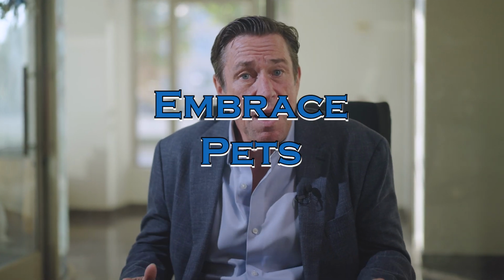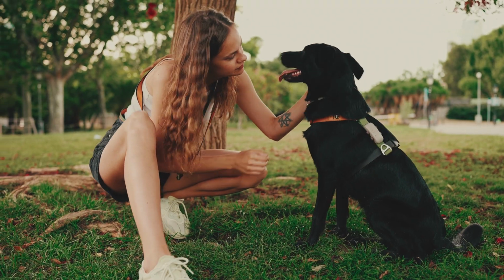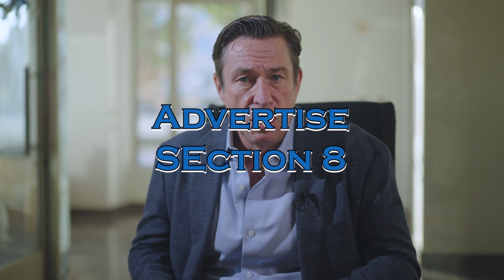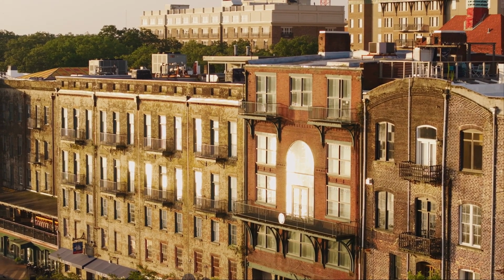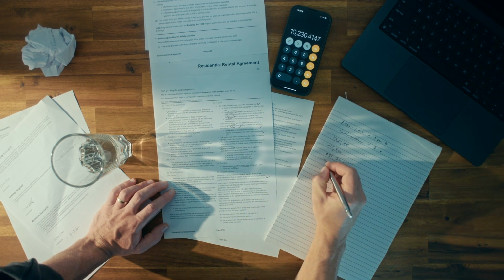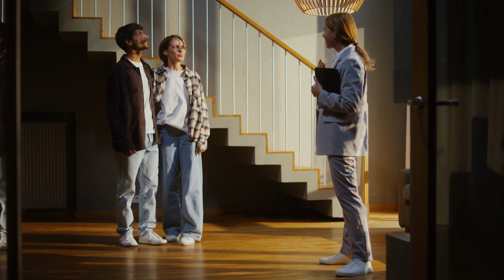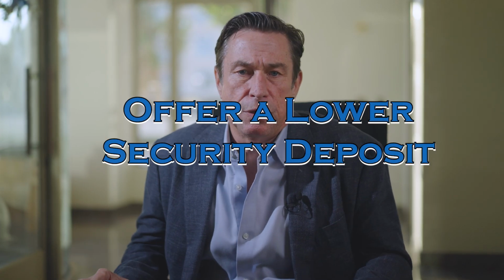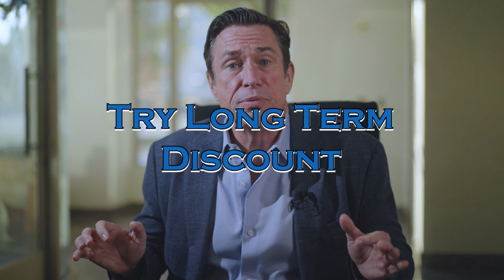Renting Your Home: Tips and Tricks To Help Fill a Stubborn Vacancy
Pricing and property condition are key elements to rent your home faster. For rentals that are tougher to fill, we share tips and tricks to get it closer to a close. From Section 8 to lowering security deposits, all might weigh in.

DRE # 02026232

Useful Links

Real estate content, landlord education, property management, property management company, Long Beach property management, Long Beach real estate, California property management, mike dunfee group, why my home is not renting, why my property is not renting, tips to rent your home faster, vacant property, vacant home, why my house is not renting

00:00 Introduction
01:24 Tip: Embrace Pets
02:13 Tip: Advertise Section 8
02:52 Tip: Consider Free Rent
03:24 Tip: Offer Early Possessions
03:58 Tip: Offer a Lower Security Deposit
04:40 Tip: Try Long Term Discount
05:35 The Truth About Tips and Tricks
06:35 Bottom Line